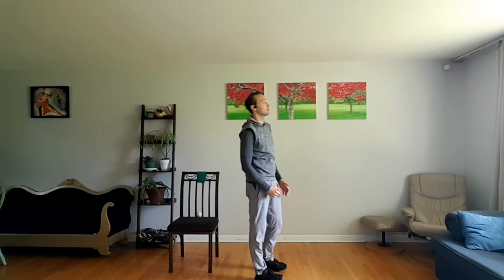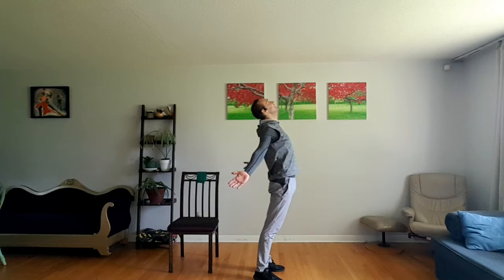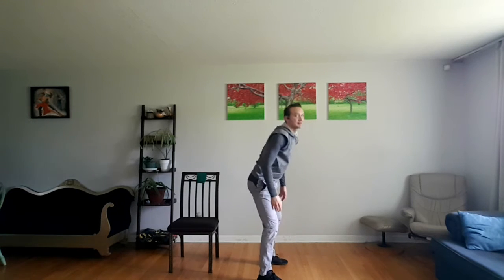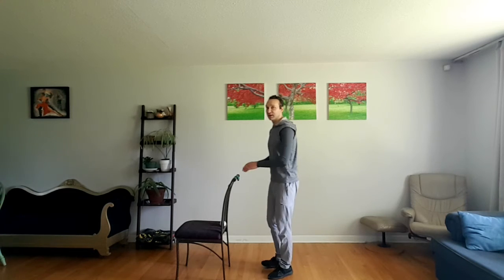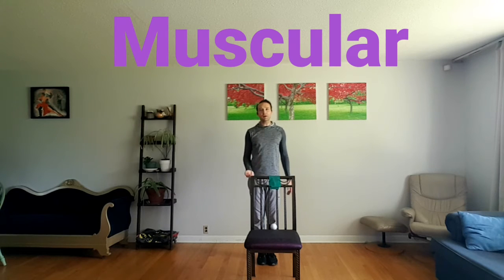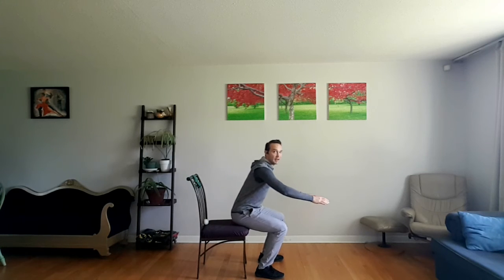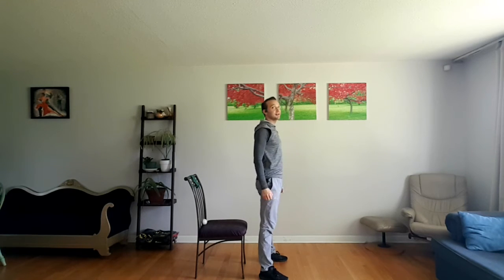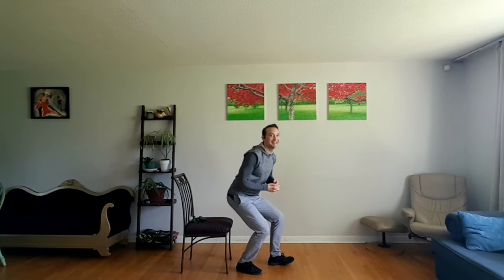Follow Along Legs, Hips and Posture Exercise for Seniors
In today's session, we perform single and double leg exercises that will assist in balance, posture, and overall strength. Give it a try and let us know what you think!